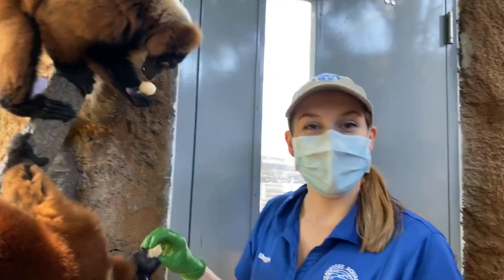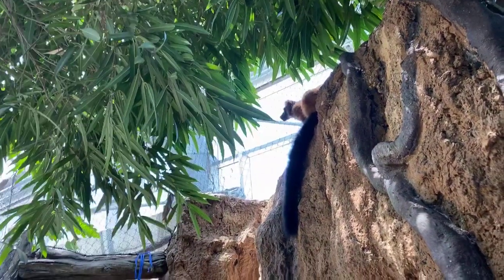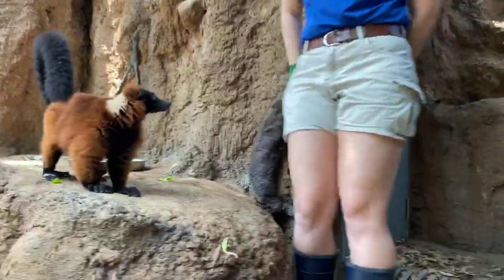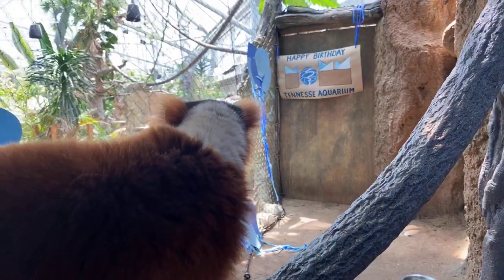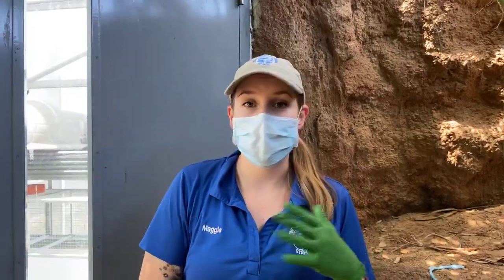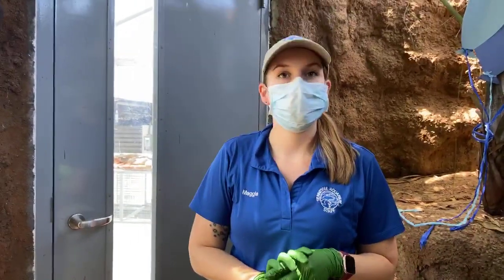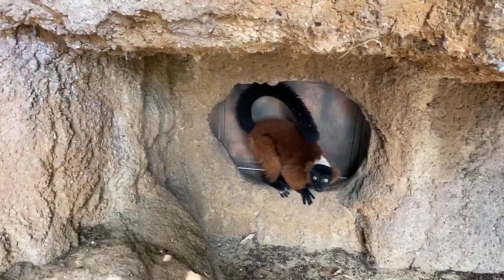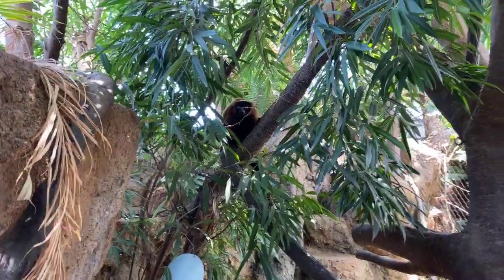Aquarium At Home: Happy Birthday to Us (And Our Lemurs)!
Today is our 28th birthday! Come have a special treat with our Red-ruffed Lemurs, who also have their birthday later this month!